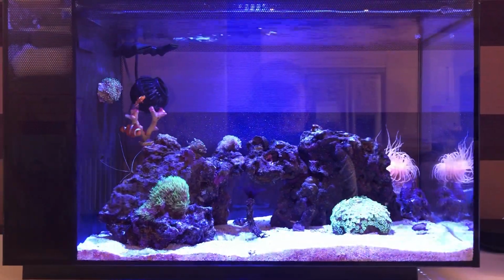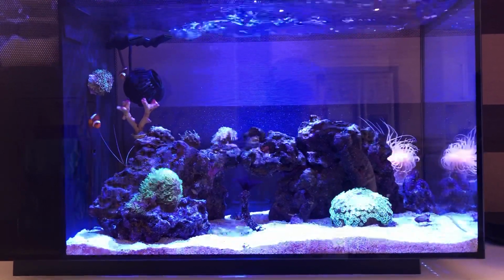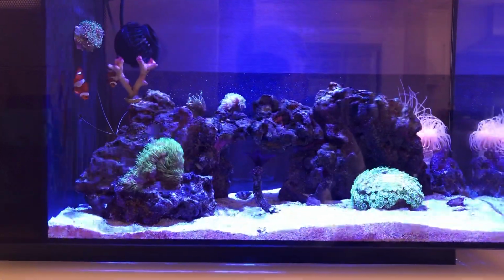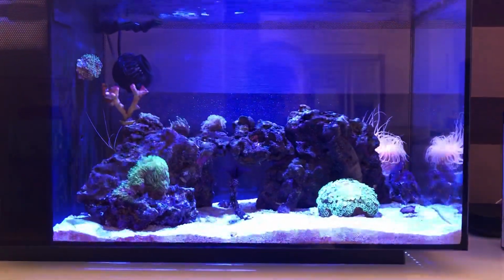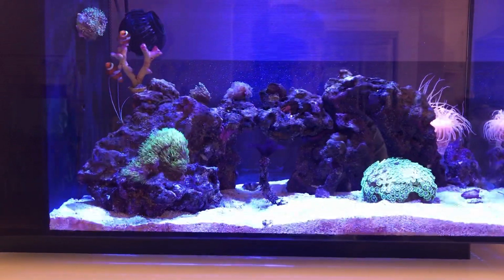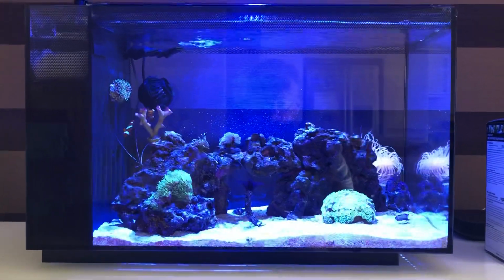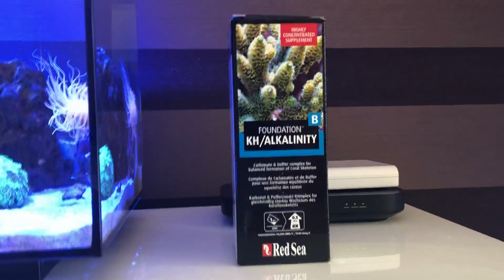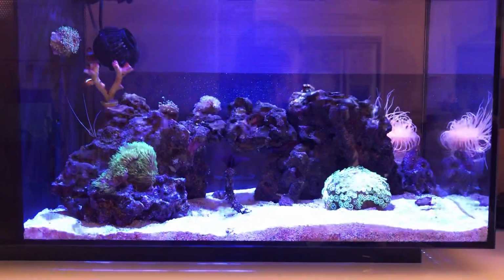Fluval Evo 13.5g **6 MONTH UPDATE**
This is the 6 month update on my Fluval Evo 13.5g. Thanks to the subscribers of this channel, greatly appreciated and as ever please feel free to ask any questions and pass any comments.